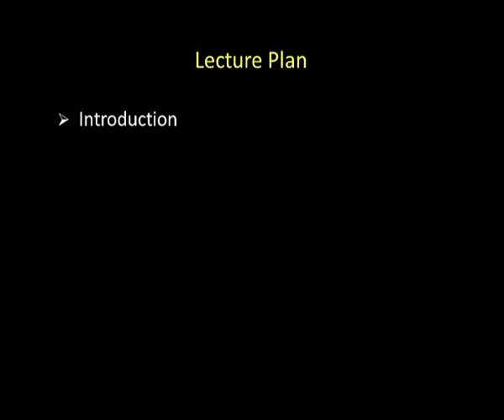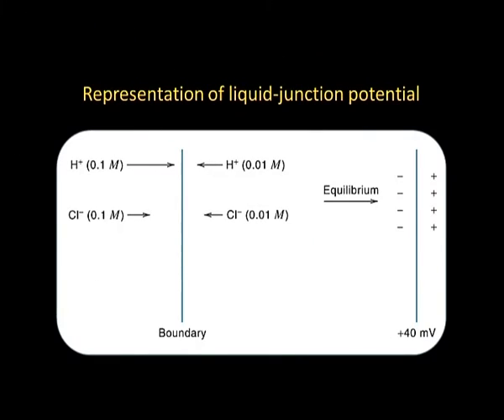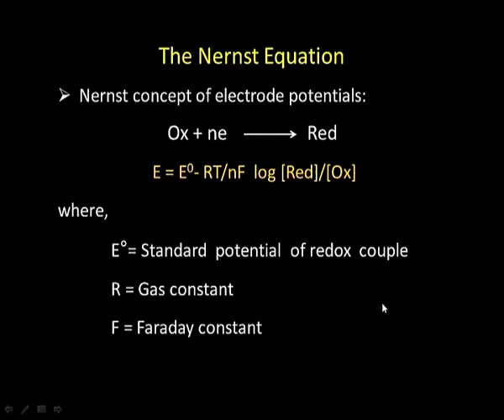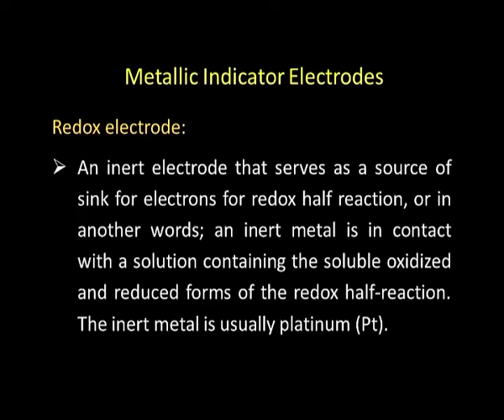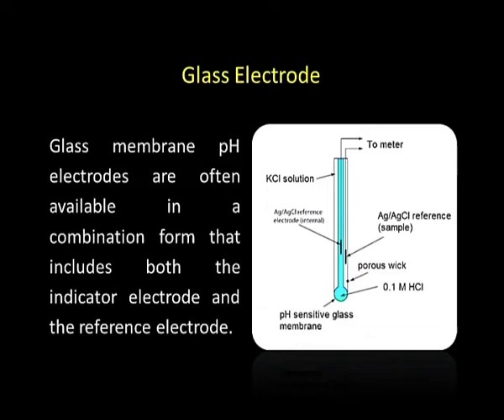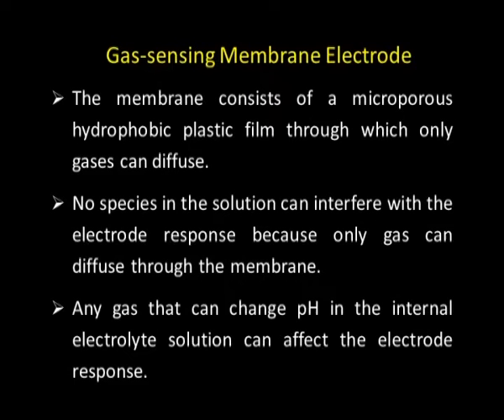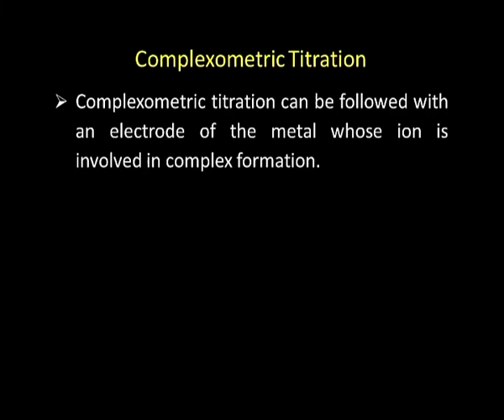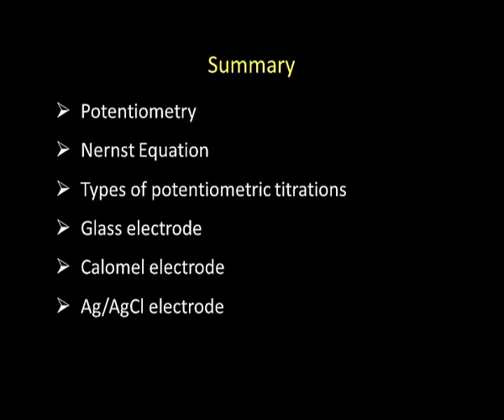Electro Analytical Techniques